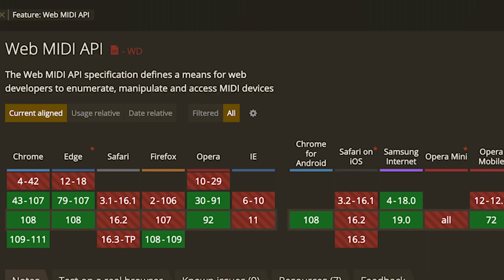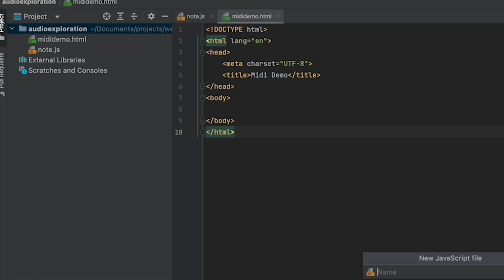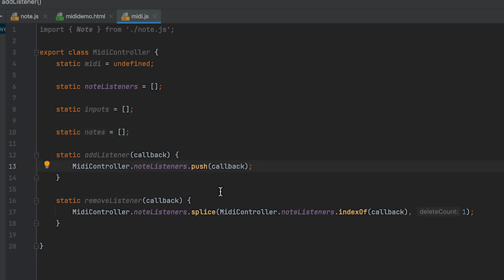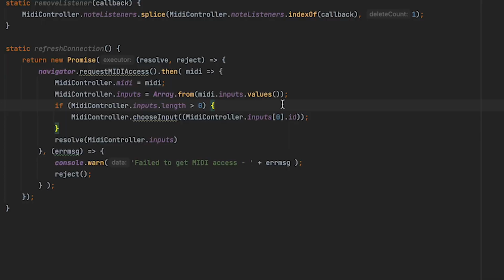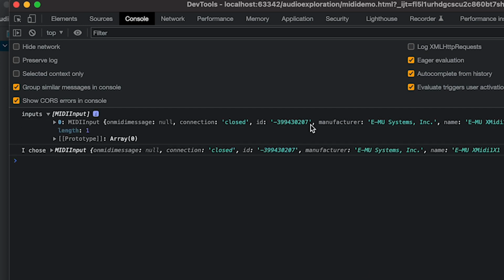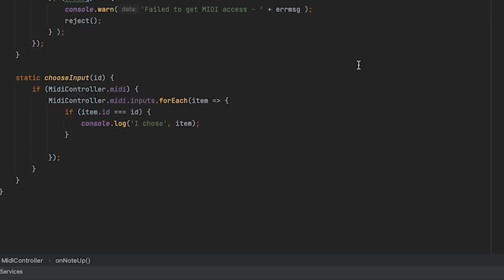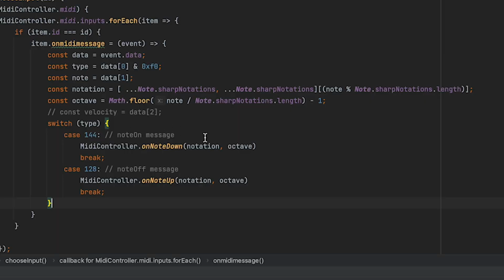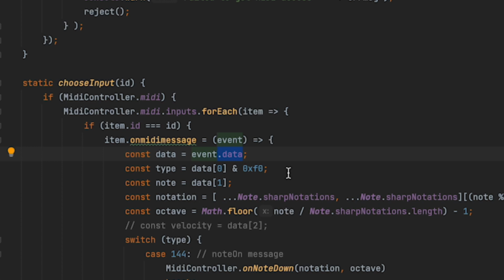S01E04.4 Lab Step 1 - Web MIDI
In this video we explore Web MIDI. We'll build a quick MIDI keyboard connected demo and watch out for what note gets hit, whether its a press or release, and even how hard (or the velocity) of the press.